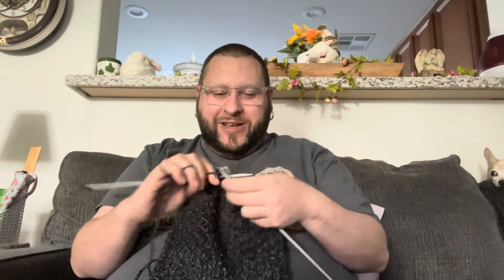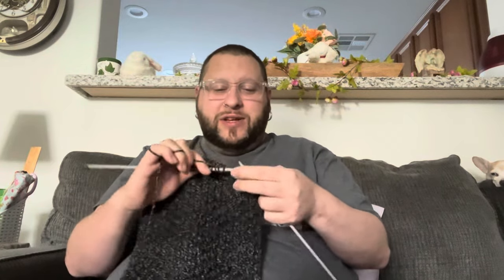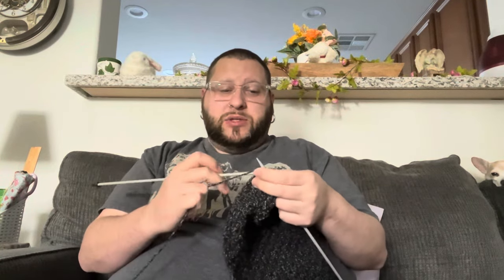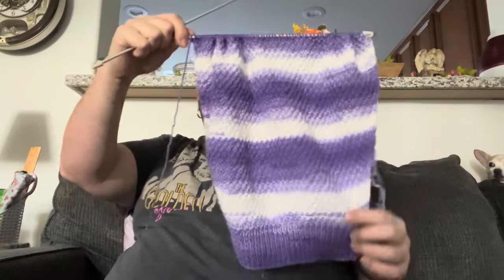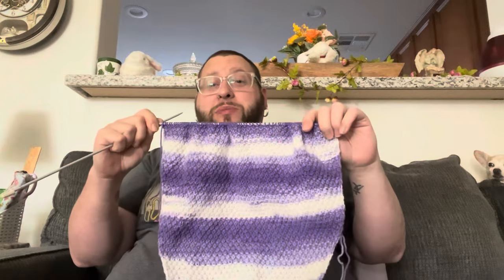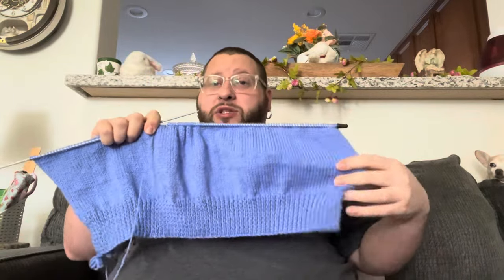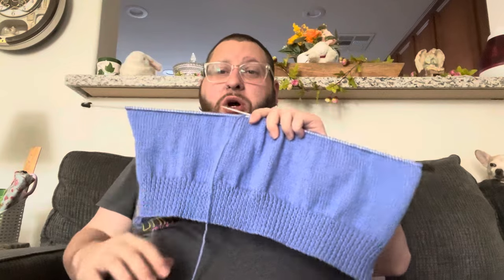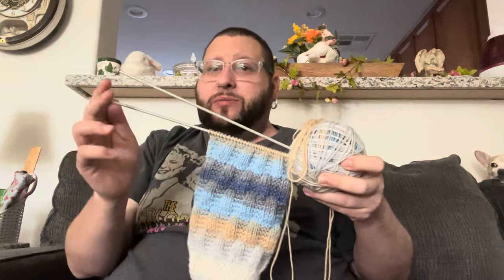VLOG #6 03/23/2024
Knitting update!!